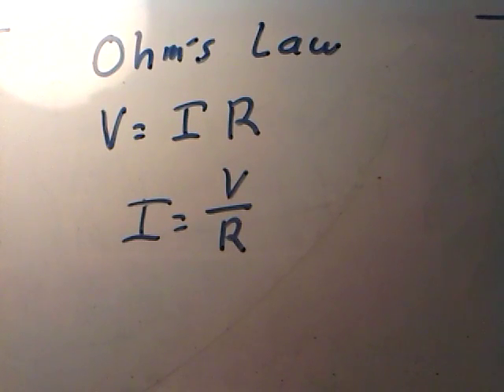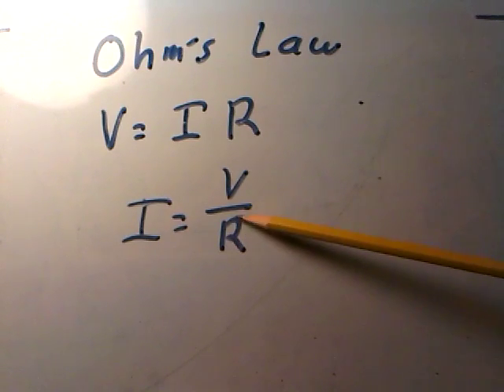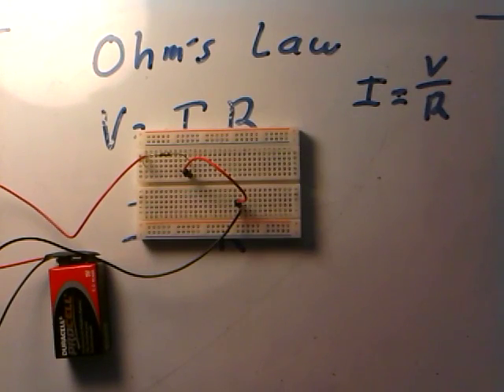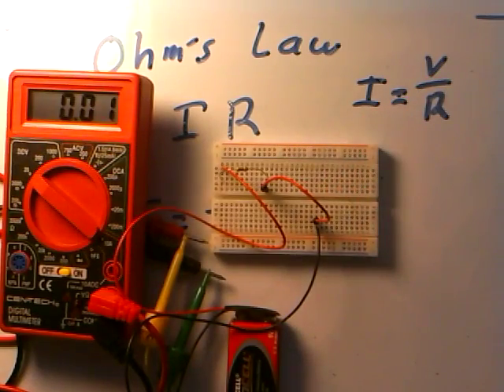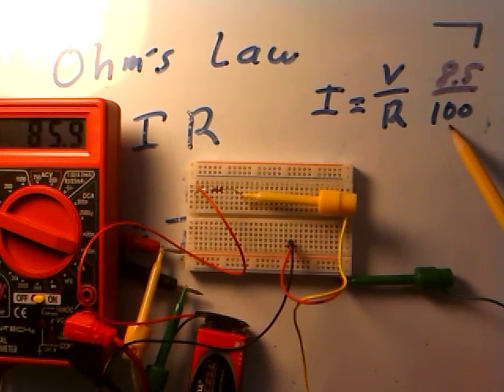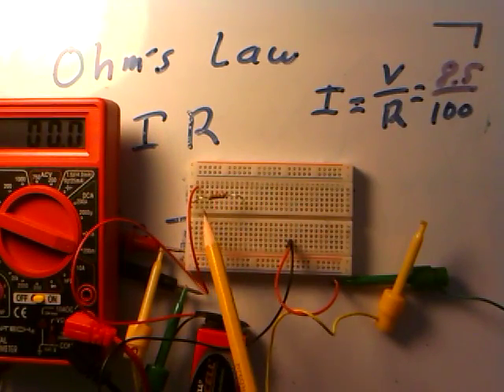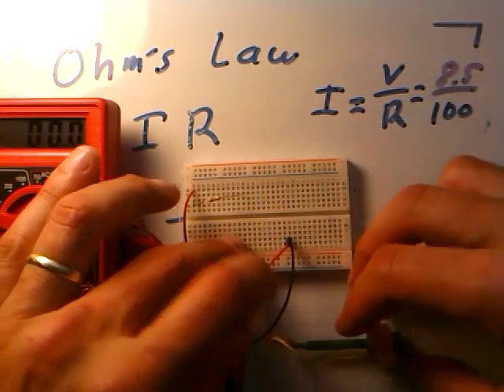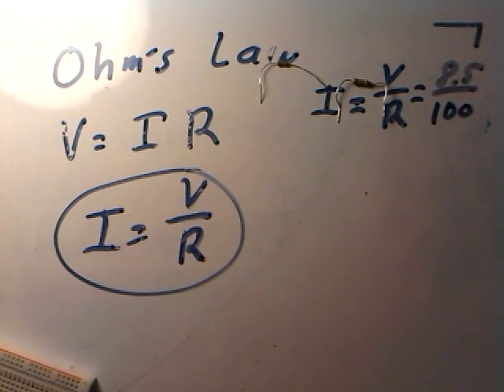elec 013 intro to ohms law with measurements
Doing some measurements with Ohm's Law in mind.